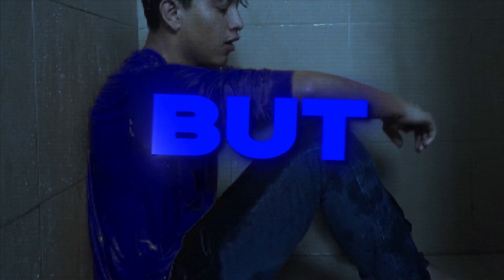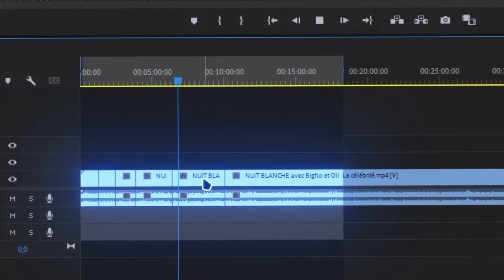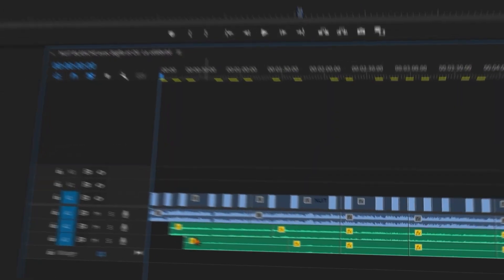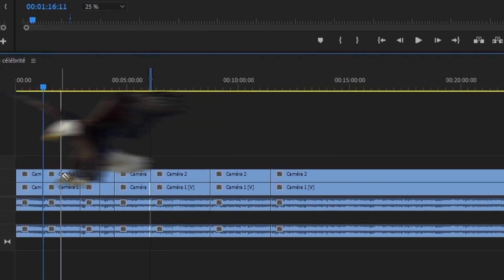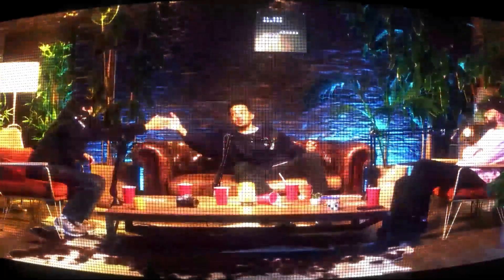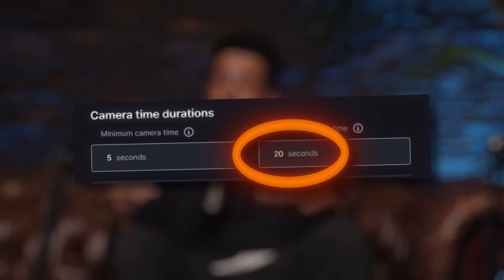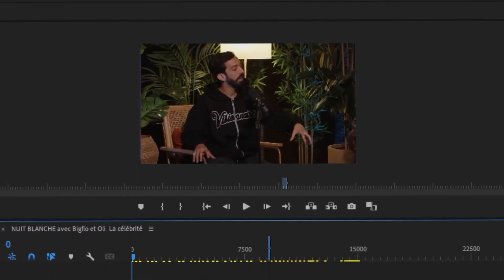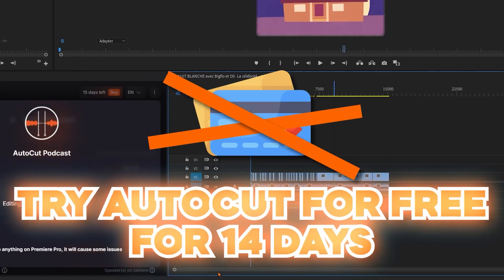Streamline Your Podcast Editing in Seconds with AutoCut - Quick Tutorial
Revolutionize your podcast editing with AutoCut Podcast – the AI-powered plugin for Adobe Premiere Pro that simplifies your editing process with a single click. Say goodbye to hours of editing.

🔥 What You’ll Discover with AutoCut Podcast:
- Effortless camera switching to create a smooth, professional podcast experience.
- Time-saving AI that automatically cuts to the right speaker at the perfect moment.
- Easy alignment of audio tracks with corresponding video angles.
- Customizable camera duration settings to match the pace of your podcast.

🎥 Whether you're dealing with multiple angles or single shots, AutoCut Podcast intelligently manages your visual storytelling. It's like having an expert editor at your disposal, ensuring every cut enhances your narrative.